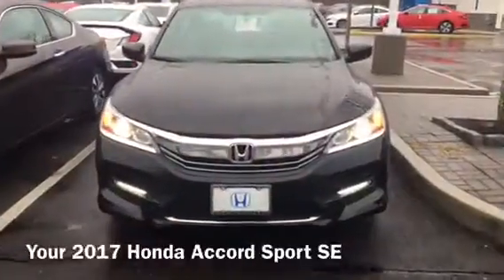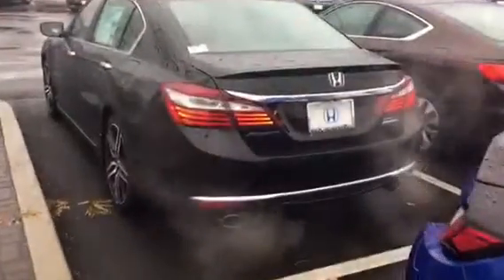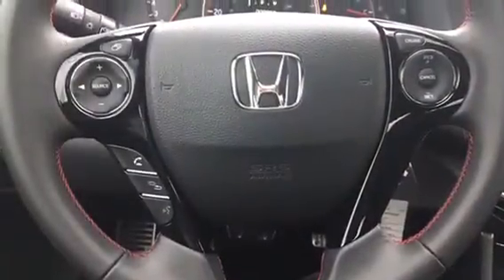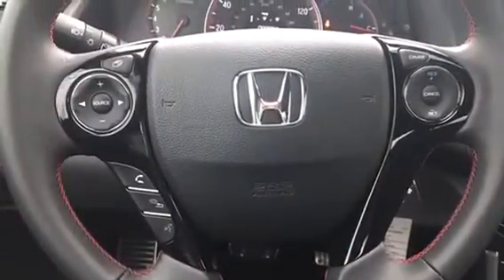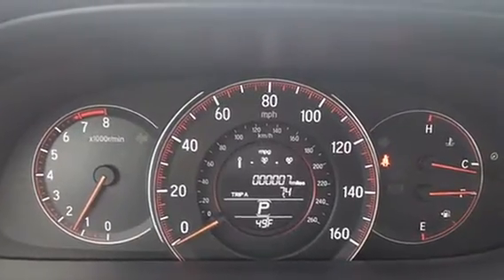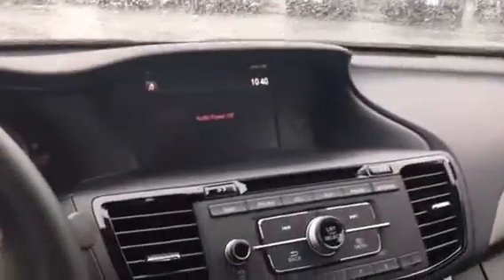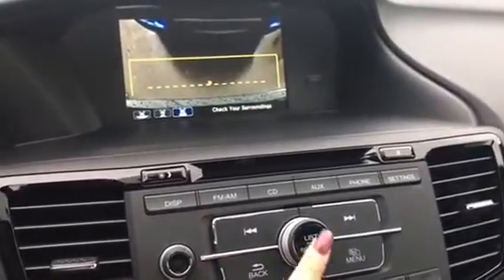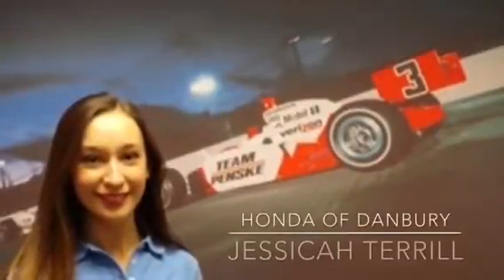Your 2017 Honda Accord Sport SE - Jessicah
A video for Steven, enjoy!